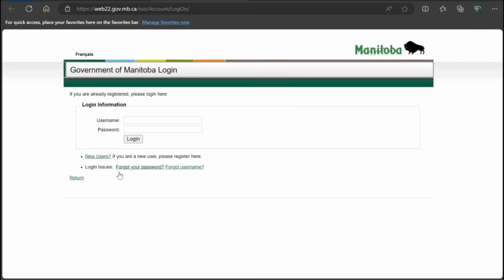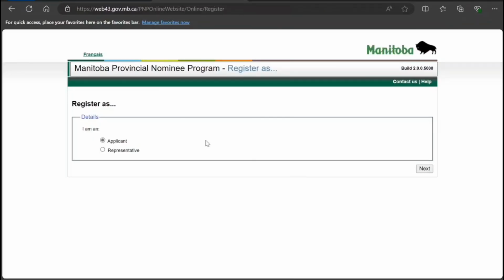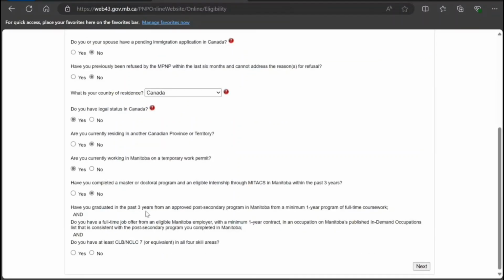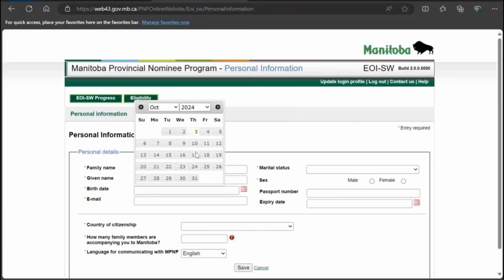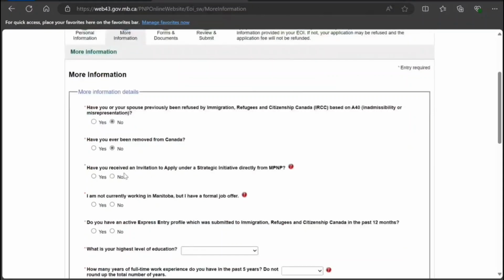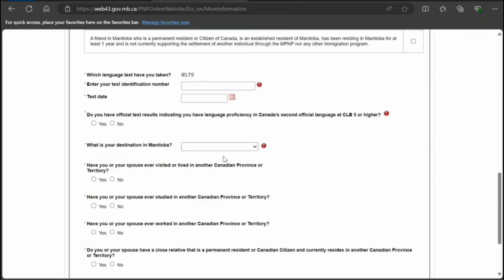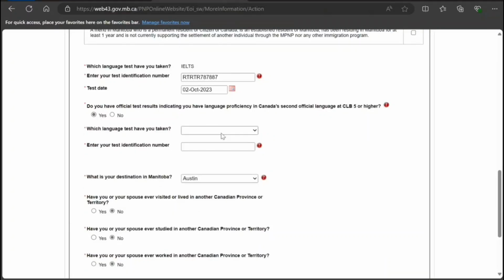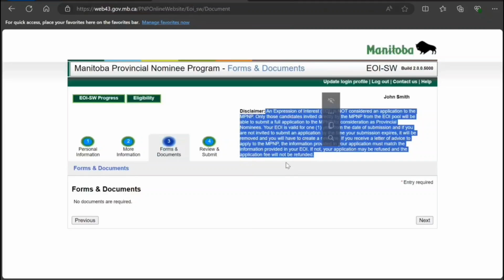How To Submit Expression Of Interest Under Manitoba PNP As Skilled Worker Or International Graduate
Watch how to create your profile in MANITOBA PNP and submit an expression of interest as skilled worker or international graduate. Let me know what you think about it